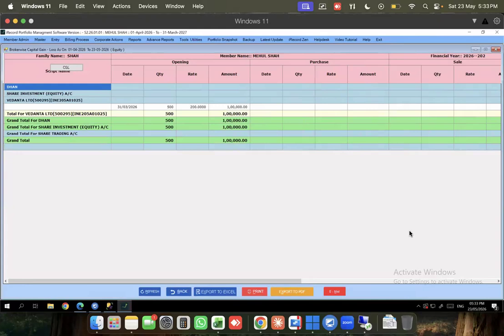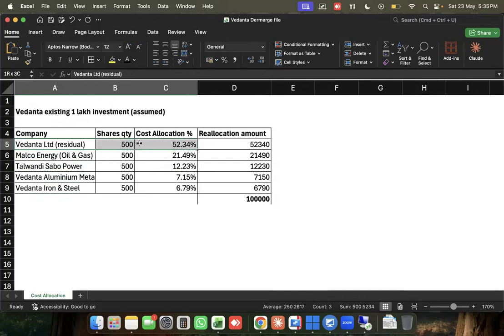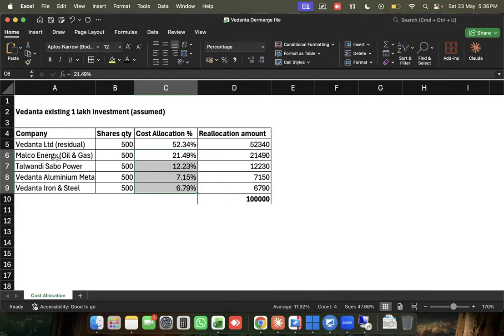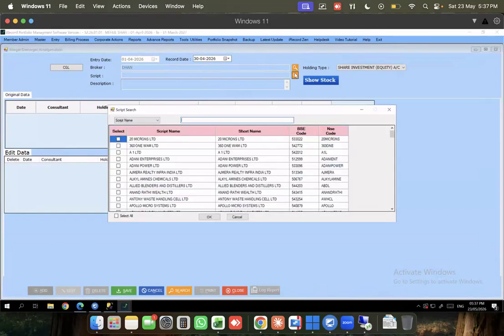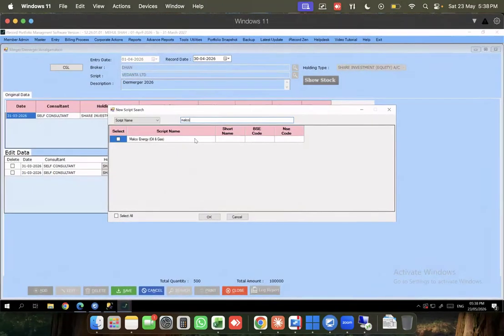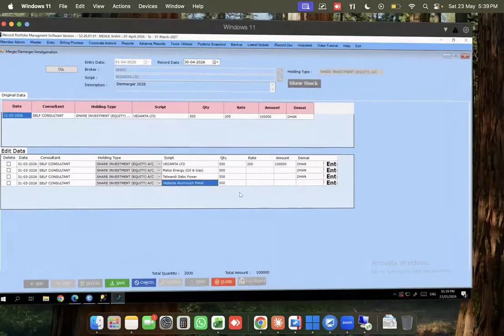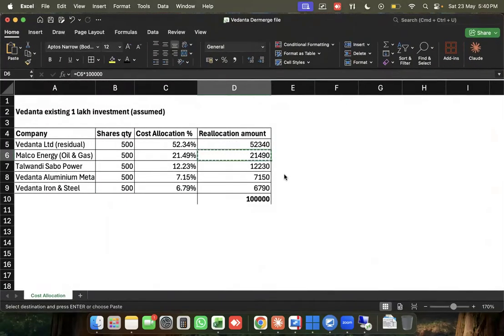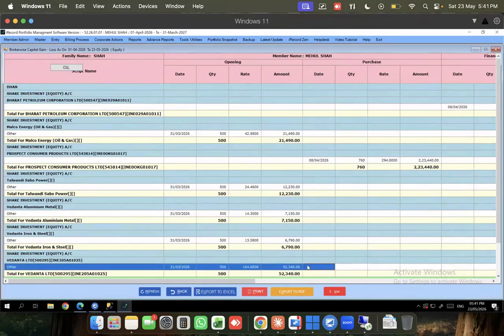iRecord I iRecord Corporate Action : Vedanta Limited Dermerger Entry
This entry records the corporate action related to the demerger of Vedanta Limited. It captures the allocation, adjustment, and accounting treatment of shares and related securities resulting from the demerger process. The record ensures accurate portfolio tracking, cost allocation, and compliance with corporate action reporting requirements within the iRecord system.